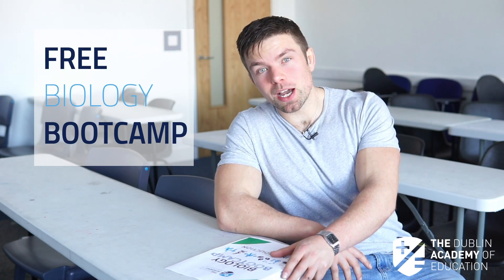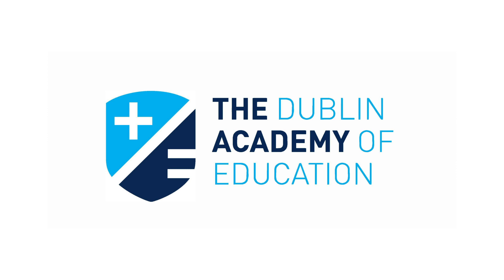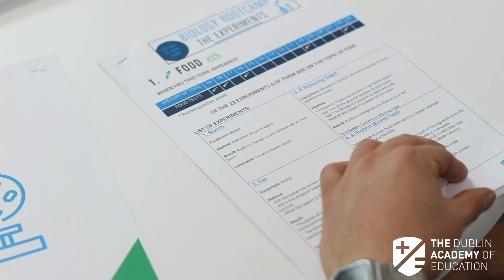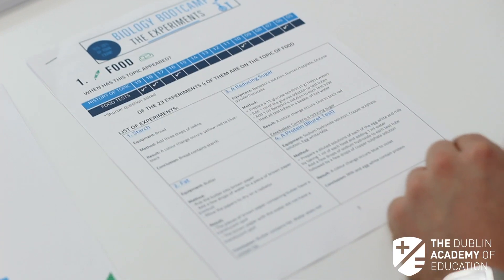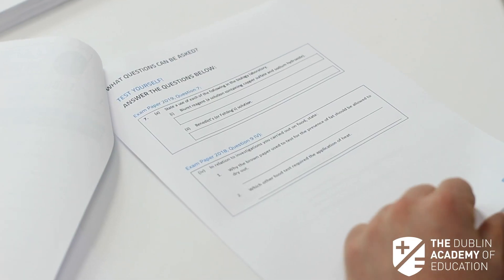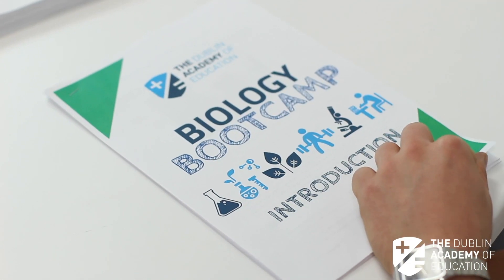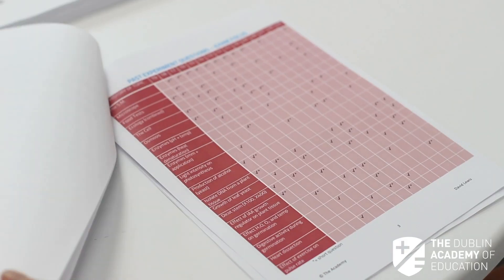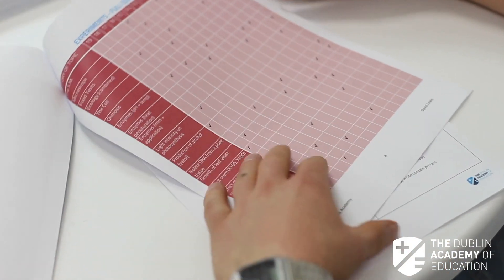Biology Bootcamp!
You will receive Day 1 of the bootcamp, 24 hours after signing up!